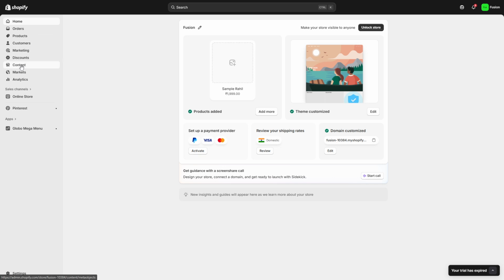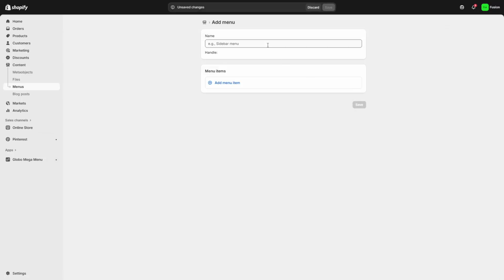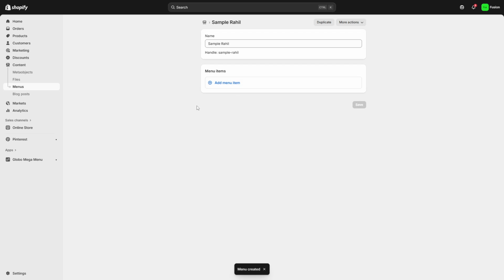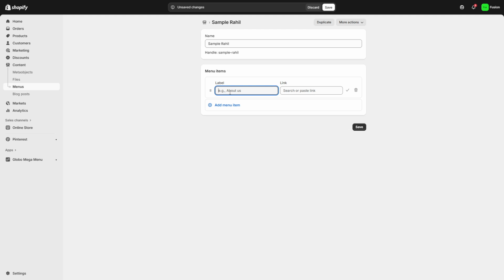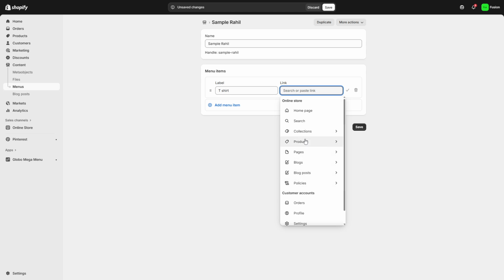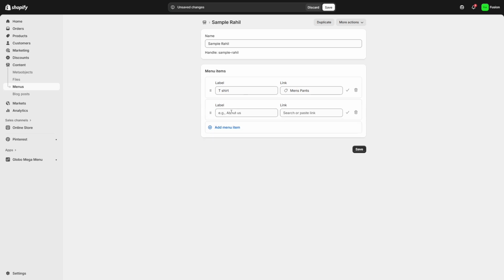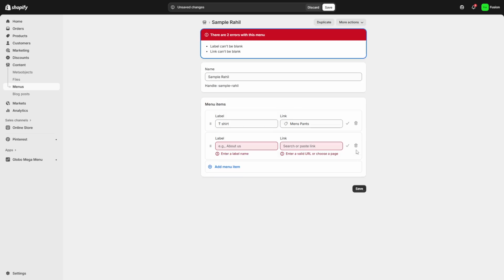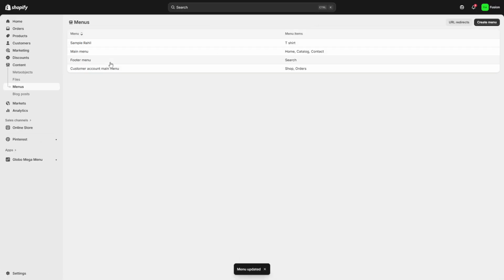How to Add Dropdown Menu in Shopify (Step By Step) (2026 Guide)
How to Add Dropdown Menu in Shopify (Step By Step) (2025 Guide)